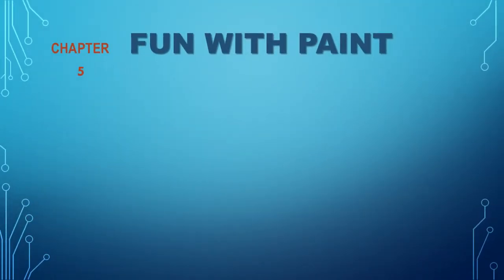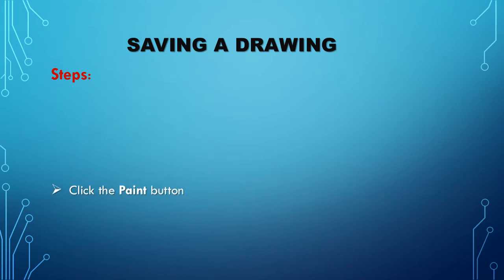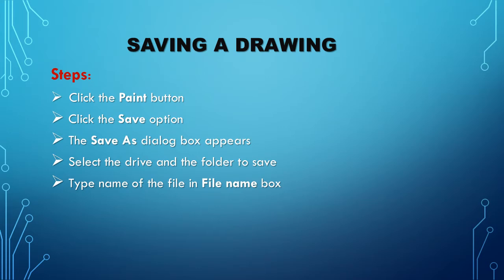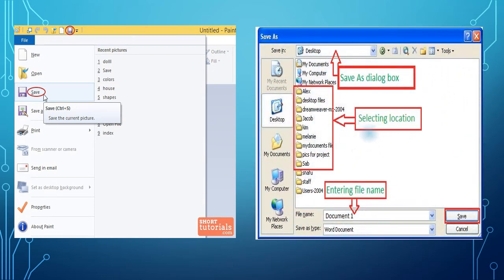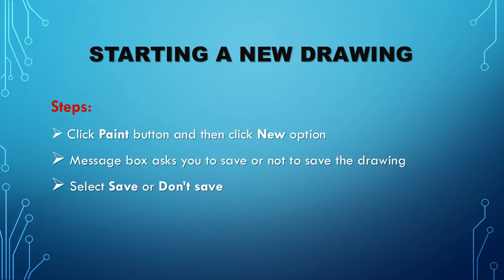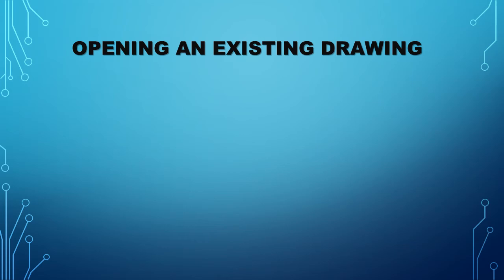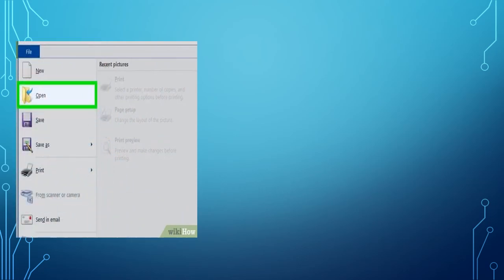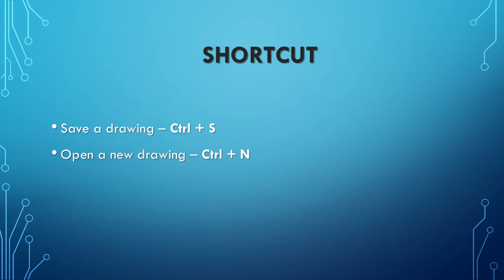GRADE 2 # COMPUTER # 5.FUN WITH PAINT 2 # 15.2.21: 1.00 PM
GRADE 2
COMPUTER
5.FUN WITH PAINT 2
 15.2.21: 1.00 PM